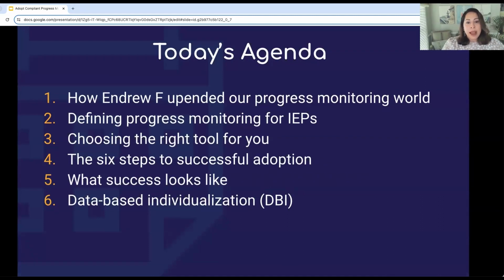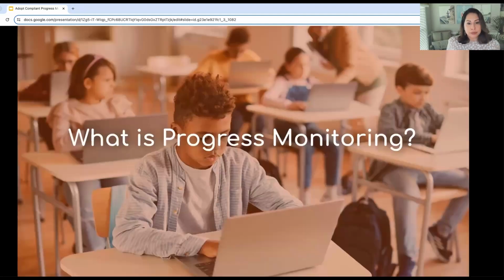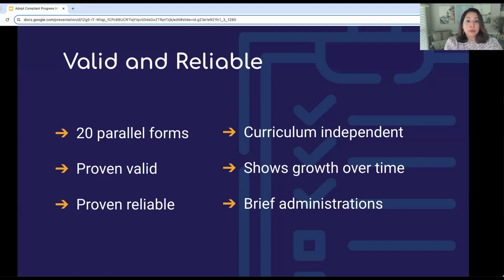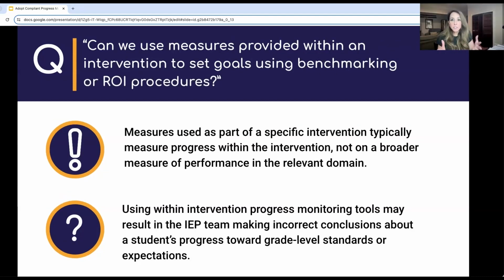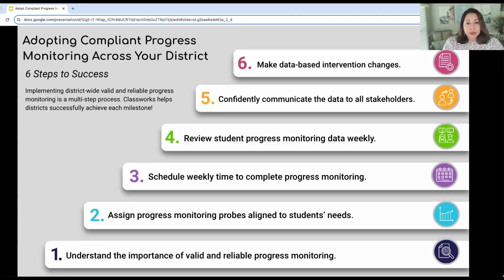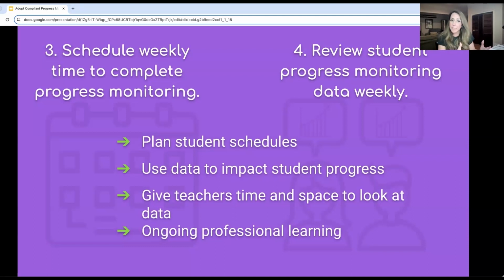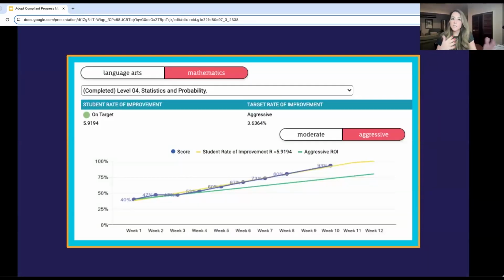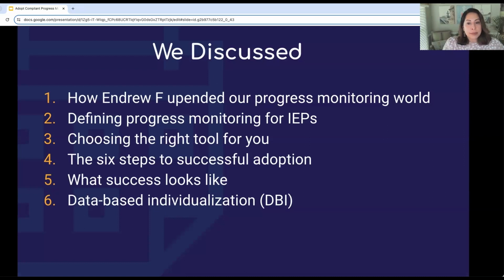Adopting Compliant Progress Monitoring | 6 Steps to Success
In this webinar, we discussed how to implement Progress Monitoring across your district that meets the latest NCII and IDEA guidelines.